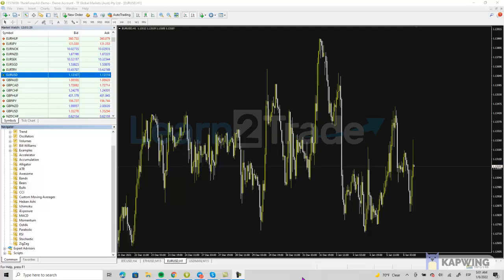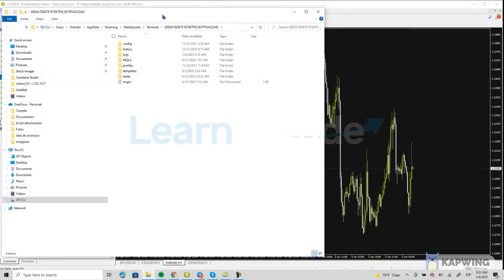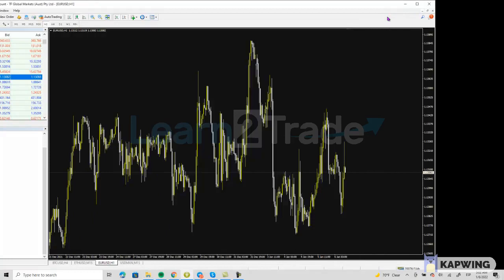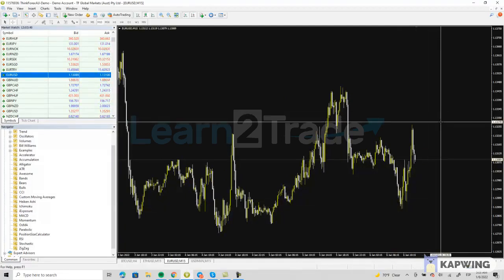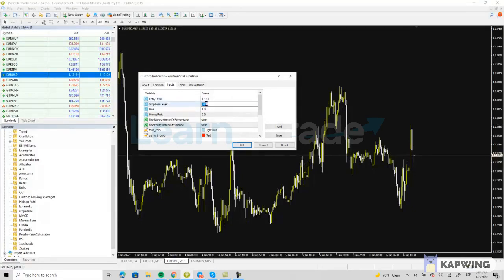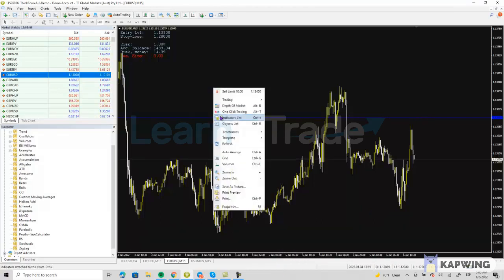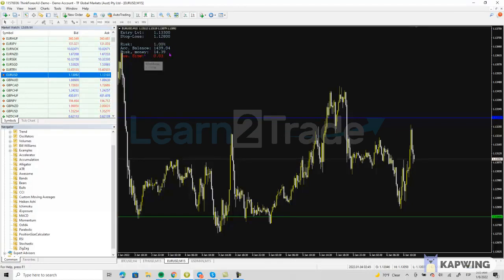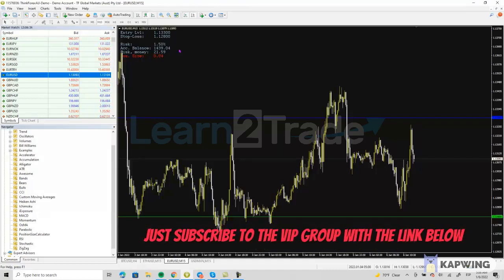How To Use A Position Size Calculator On Your MT4 (FREE INDICATOR)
Calculating position sizes is THE most important thing when trading the financial markets. If you have no control over your risk you will never be profitable in the long term.

At Learn 2 Trade we try to make it easy for our VIPs. The less decisions you have to make the more optimal your trading is going to be.

This indicator calculates your position size based on your risk parameters, just watch!